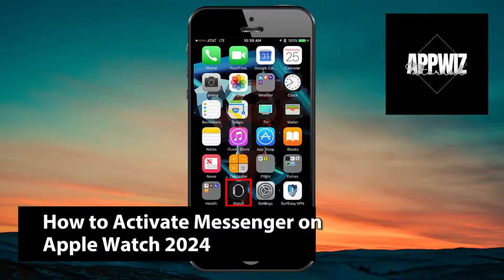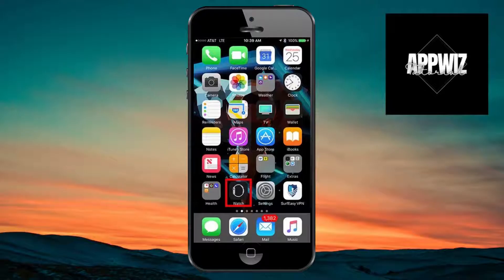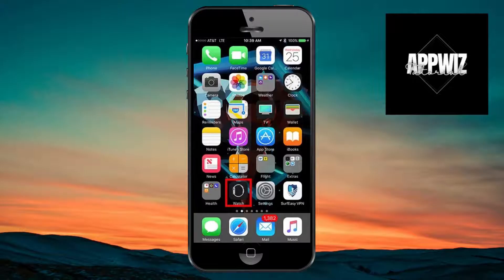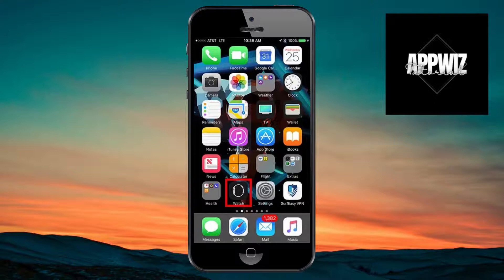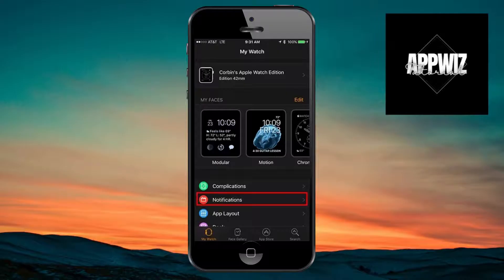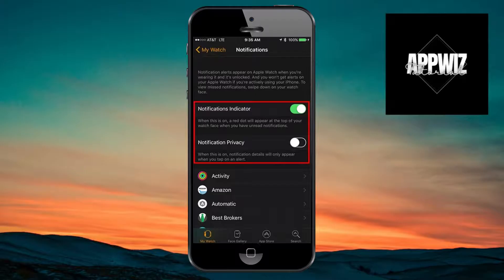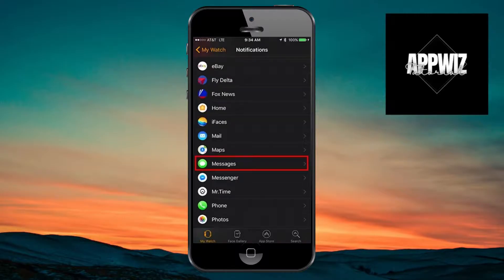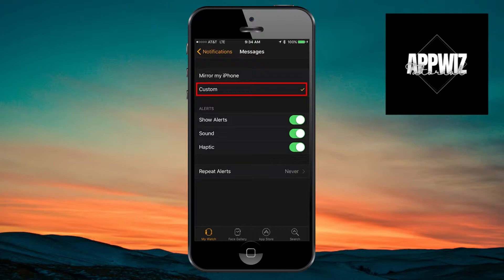How To Activate Messenger On Apple Watch 2024 | Full Guide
Learn how to activate Messenger on your Apple Watch in 2024 with this comprehensive tutorial. We'll walk you through the step-by-step process of setting up Messenger on your Apple Watch, enabling you to send and receive messages directly from your wrist. From installing the Messenger app to customizing notifications and accessing key features, this guide covers everything you need to know to make the most of Messenger on your Apple Watch.